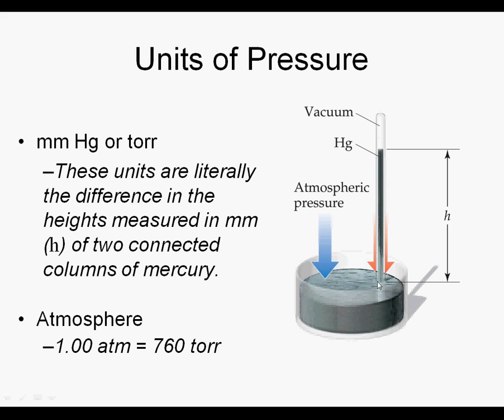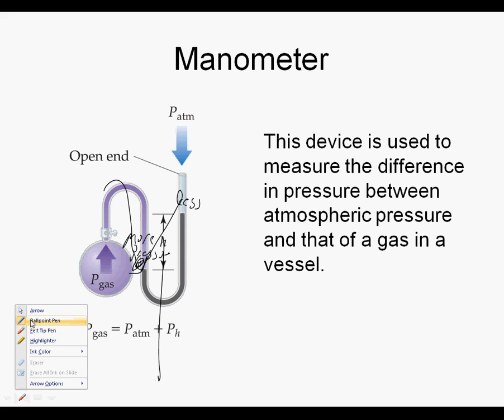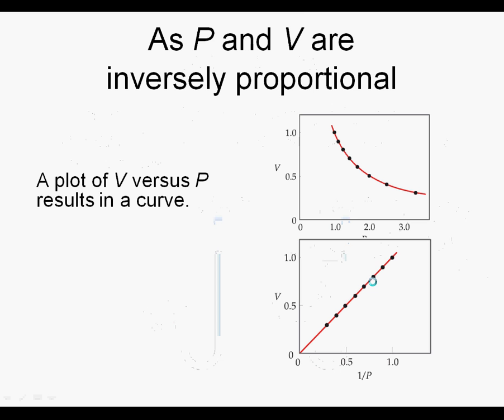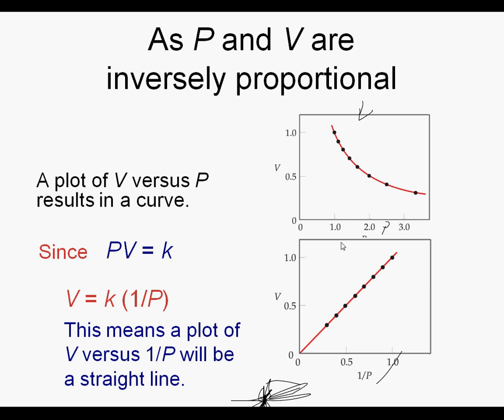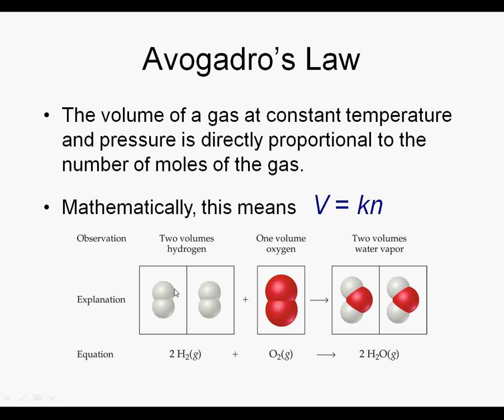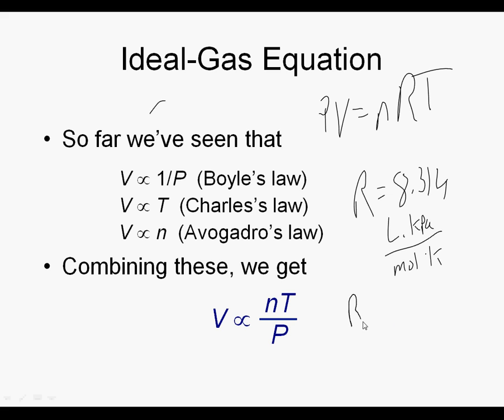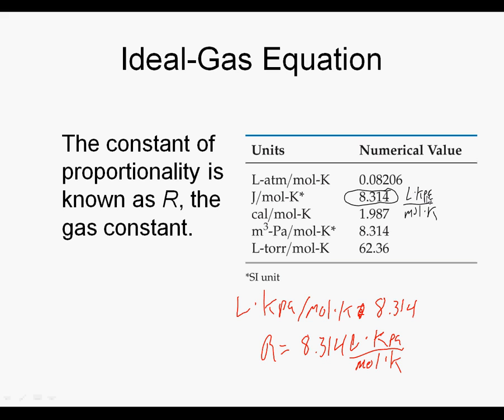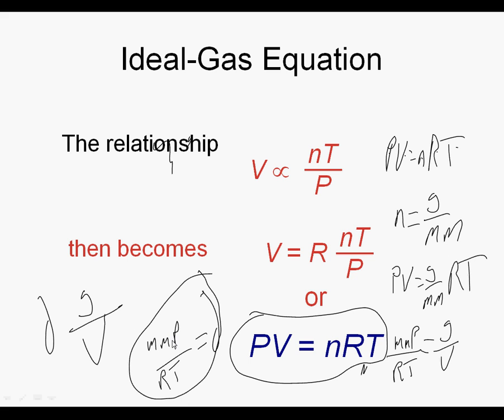gas laws Middle ch 10 ap